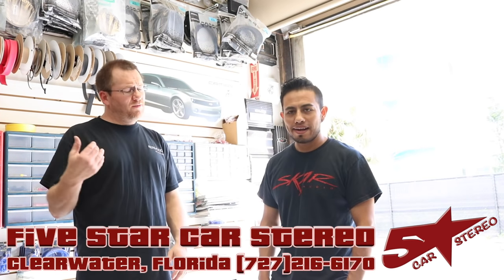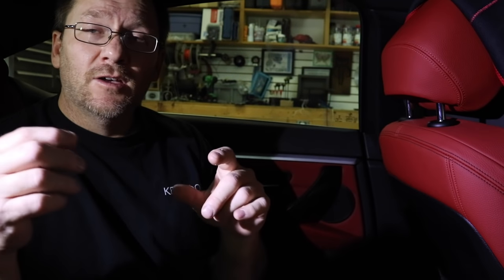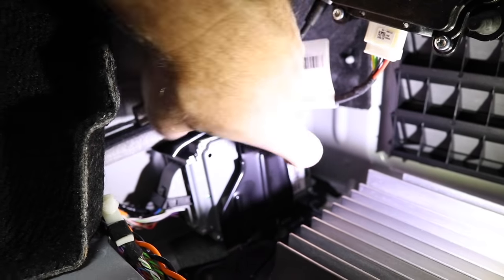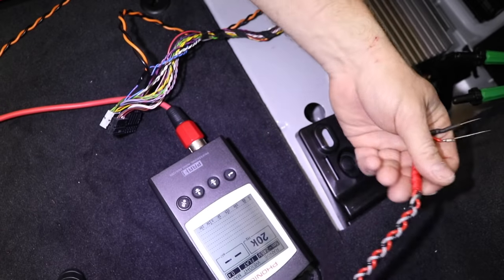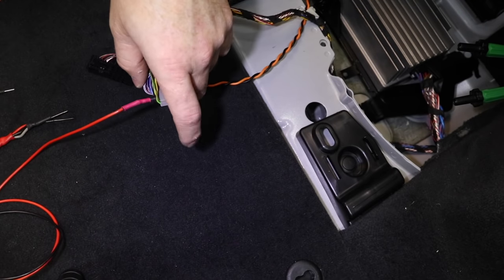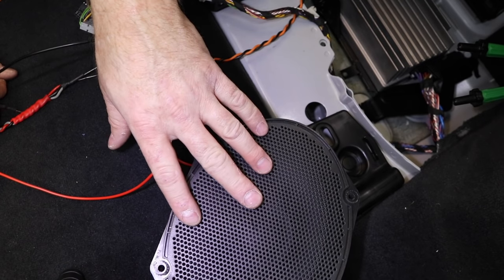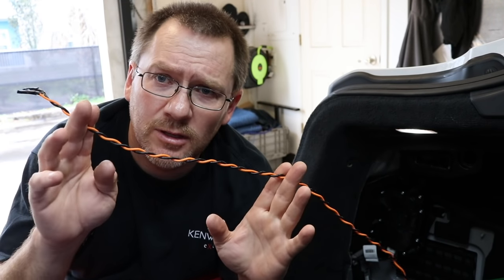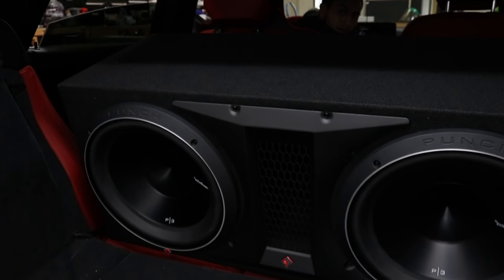How to bypass fake motor noise in a BMW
In this video we show you what fake motor noise looks like. We are working on a BMW 4 Series in this video. This is a common problem a a lot of new cars. Enjoy